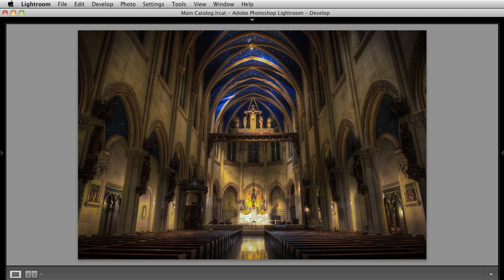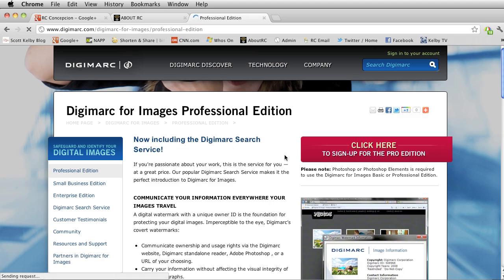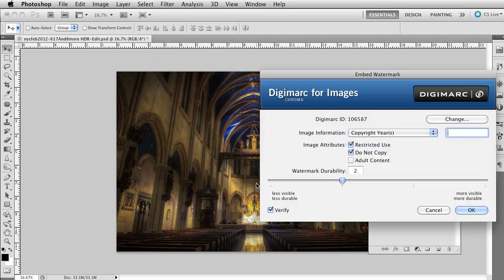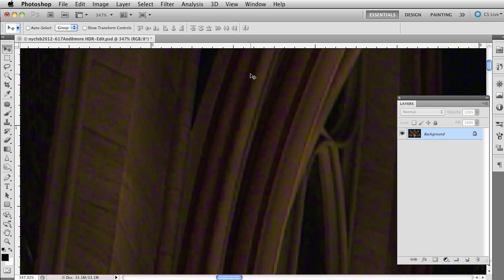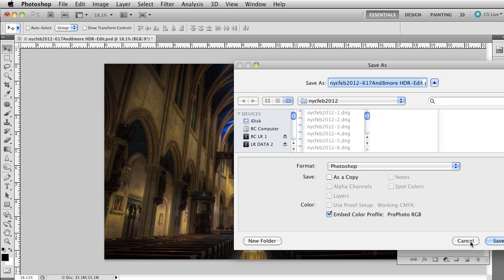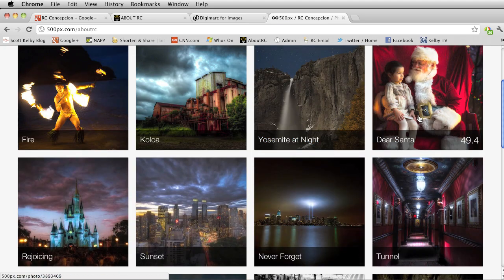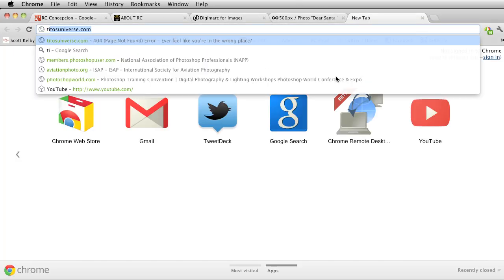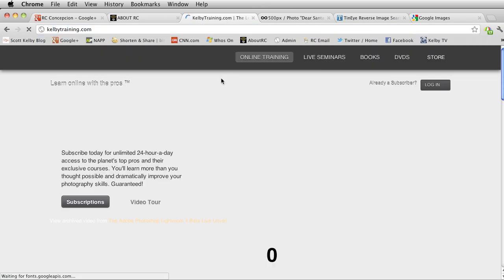Digimarc and Photoshop for Invisible Protection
RC Concepcion (host of dtowntv.com and one of the Photoshop Guys) goes over how to add an invisible watermark to your images using the Digimarc service and Photoshop.